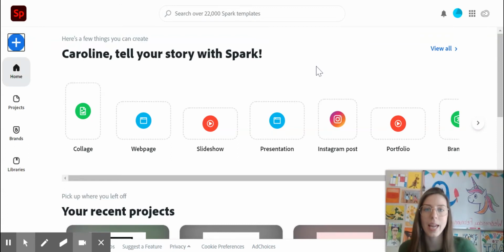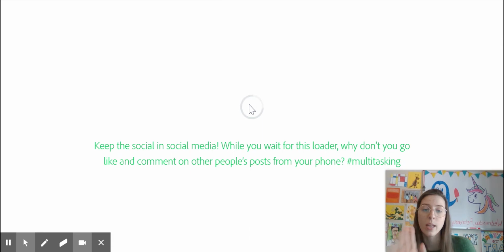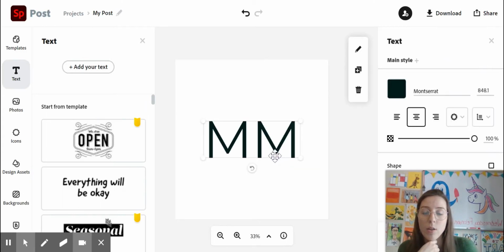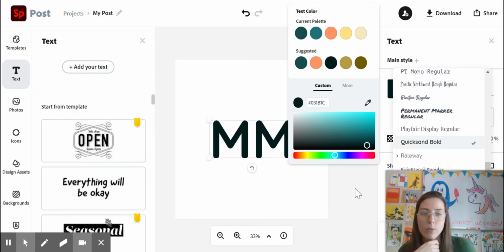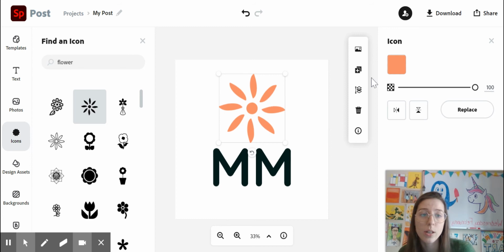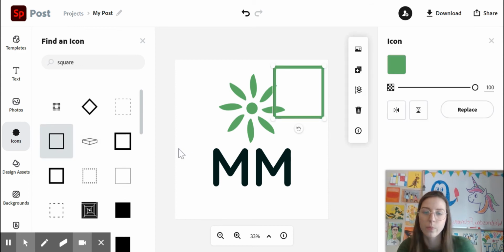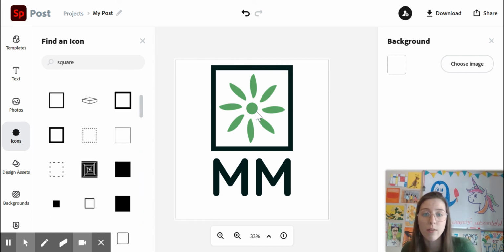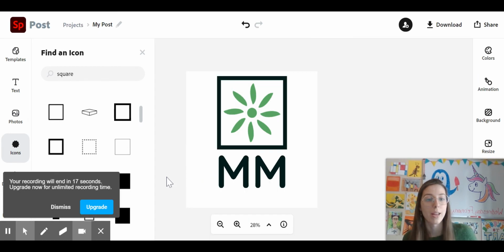How to Make a Logo